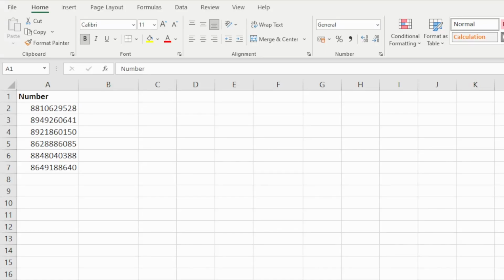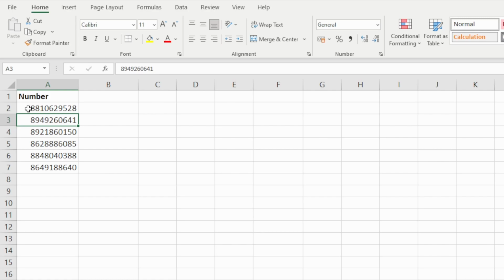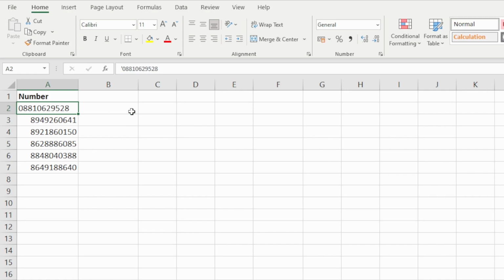Add a Zero in Front of a Number in Excel - [Phone Number Example]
Adding a zero to the beginning of a number in Excel is surprisingly challenging. But often you might need to add a zero in front of a phone number, for example, so in this video we look at one method fo how it can be done!